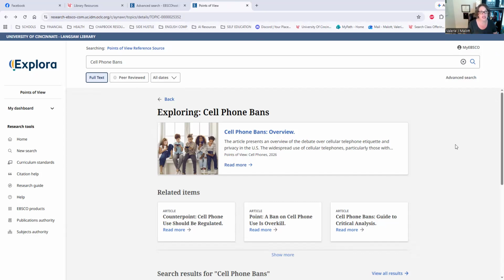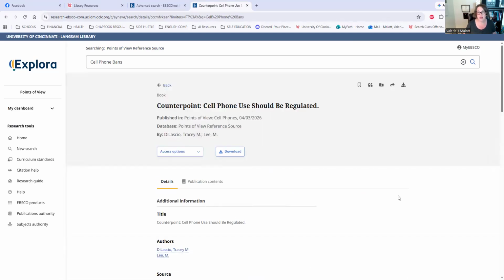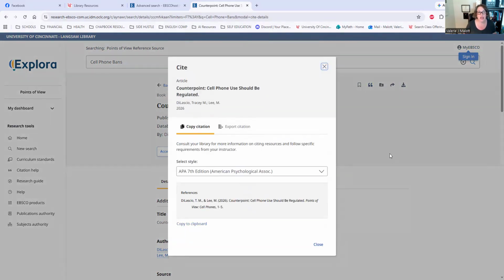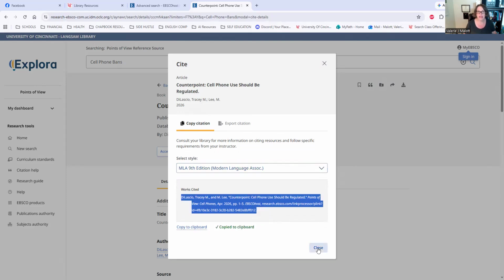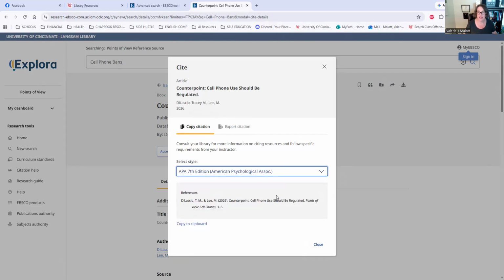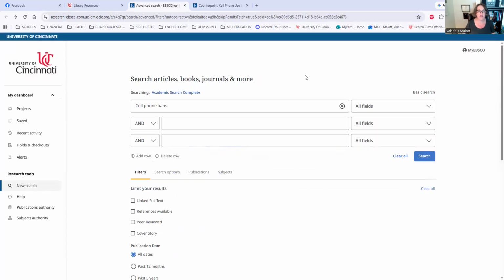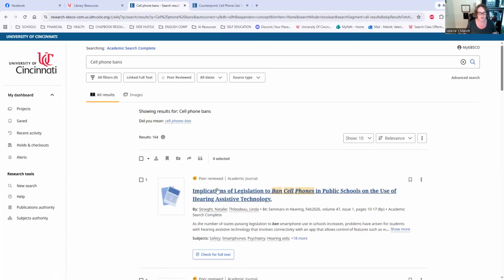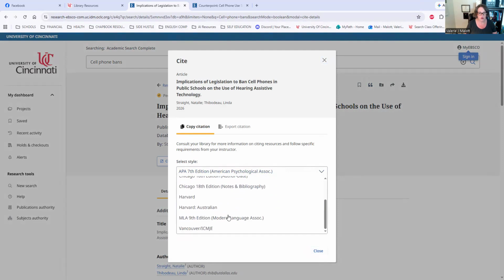Quick and Easy Library Database Citations | English Comp. Basics with Prof. Malott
In this video, I give you some quick and easy tips for pulling citations from common library databases like Academic Search Complete and Points of View Reference Center.